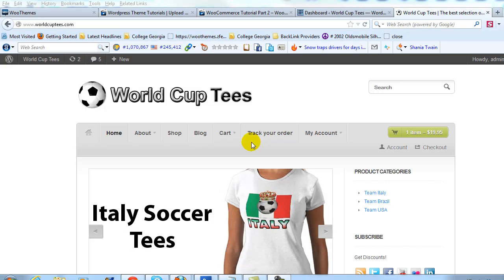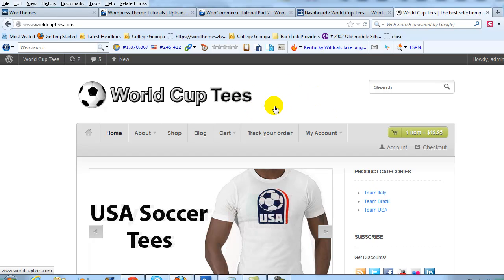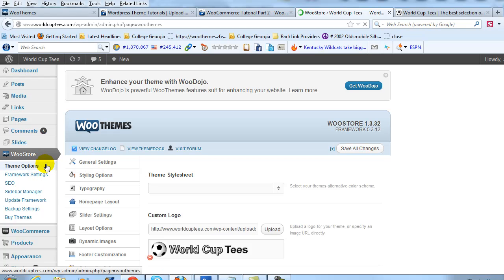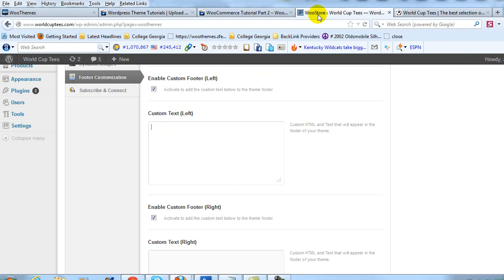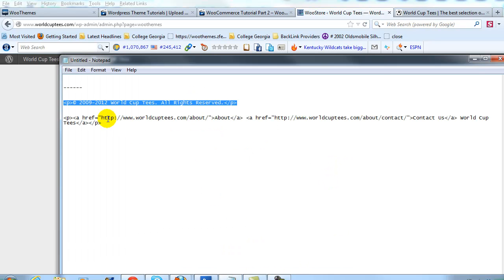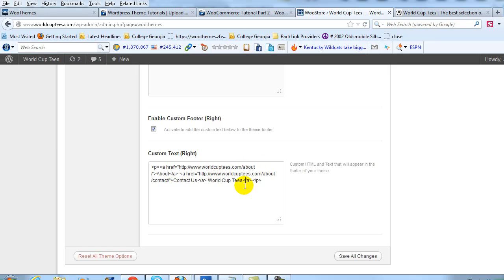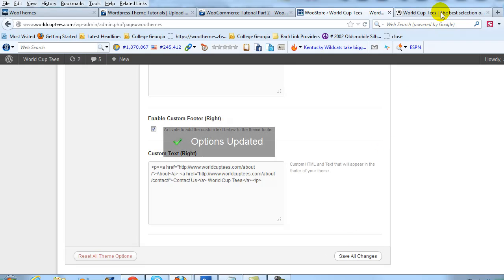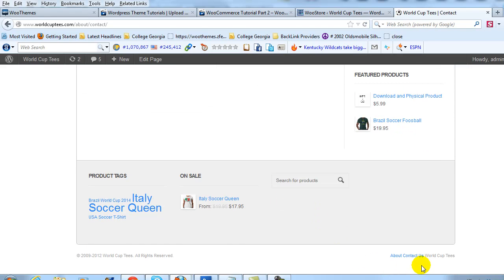WooThemes Footer Customization Tutorial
This is a follow up to our "How to Change the WooStore Footer Links" tutorial.  In this video, we'll show you how to quickly customize the footer of your WooThemes site through the Theme Options settings in the WordPress admin.  To copy / paste the exact custom HTML used in this tutorial, follow the link above to our site, UploadWP.com